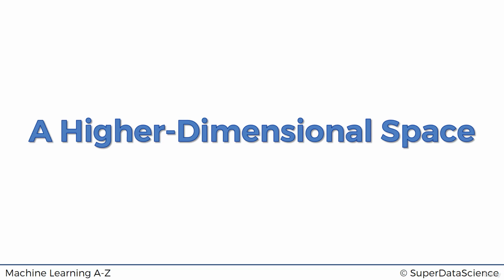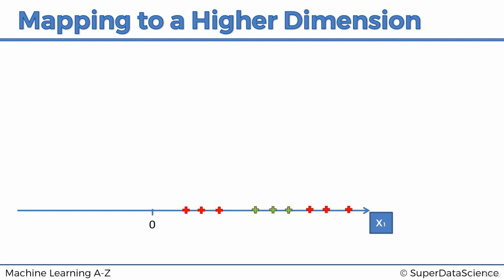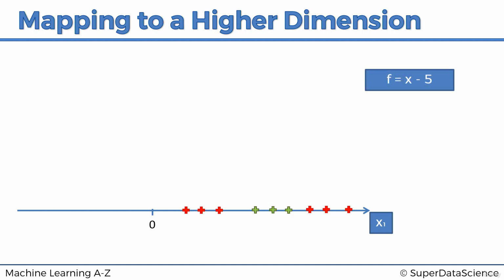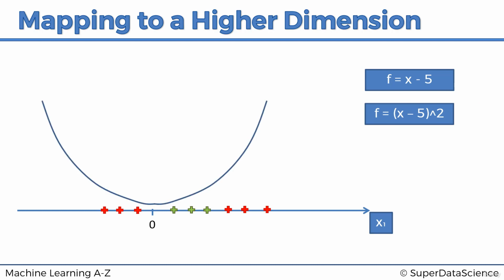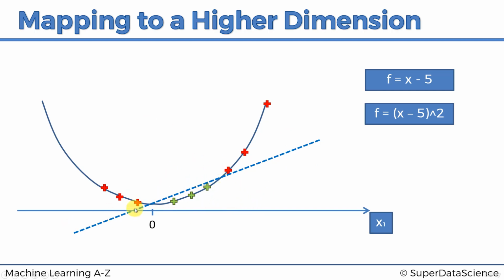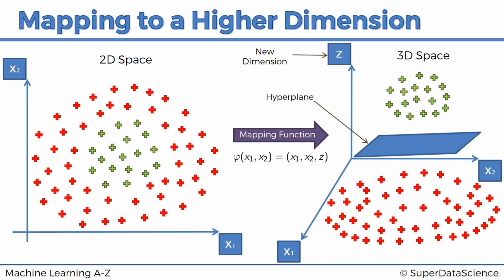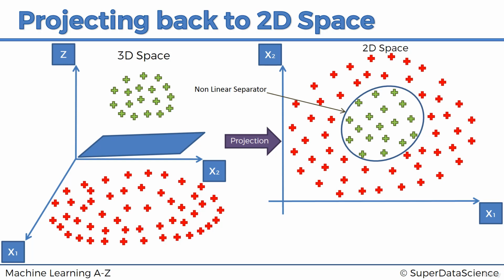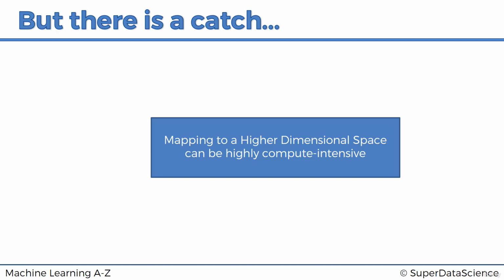19. 002 Mapping to a higher dimension